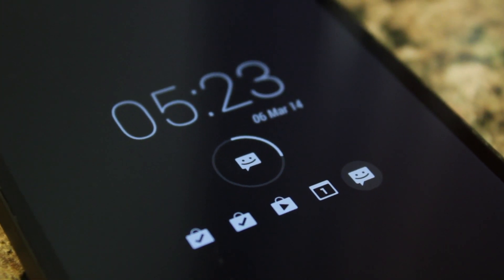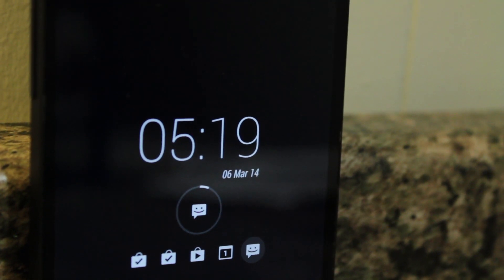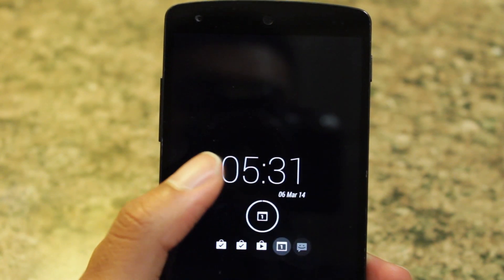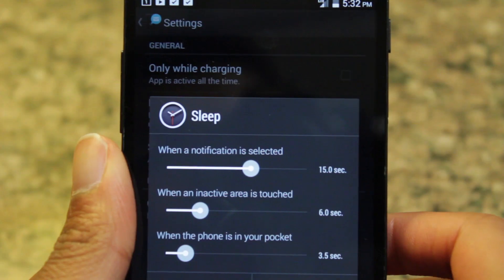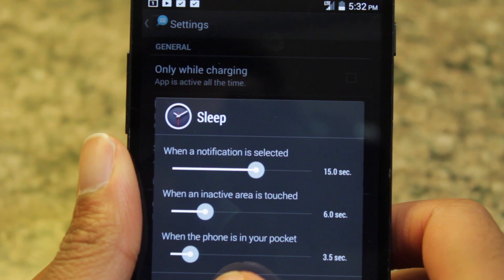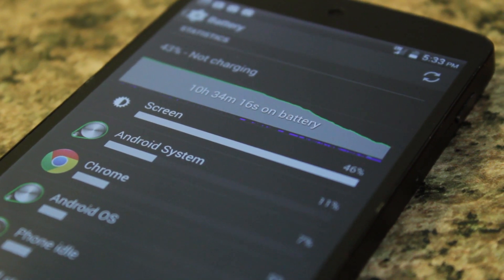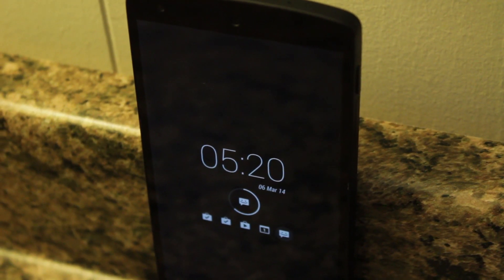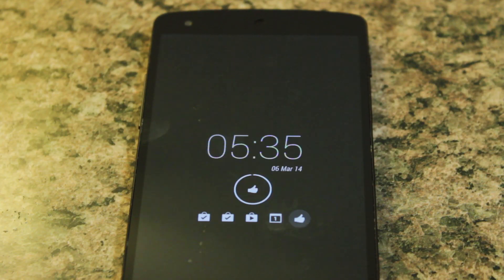Android App Review: AcDisplay (Lockscreen Notifications)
AcDisplay aims to bring the power and elegance of the Moto X's lock screen to any device running KitKat or above. Requires Android 4.4+